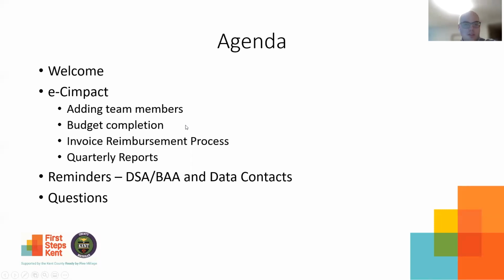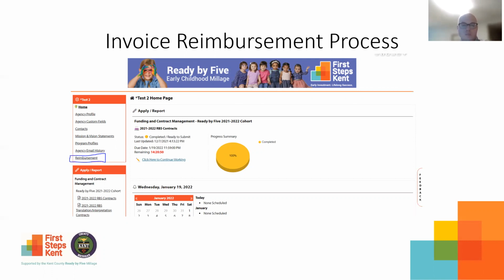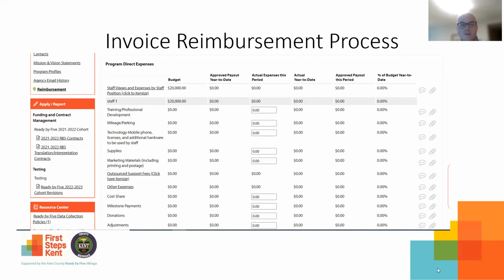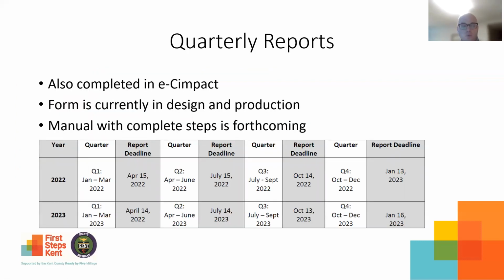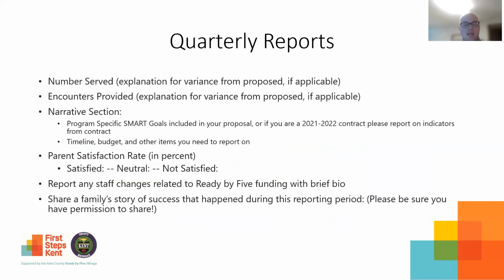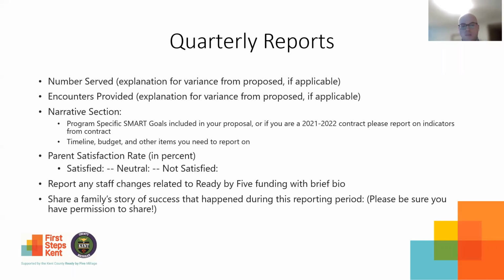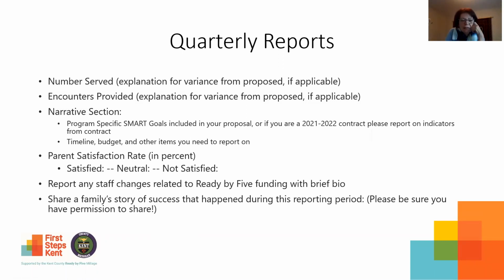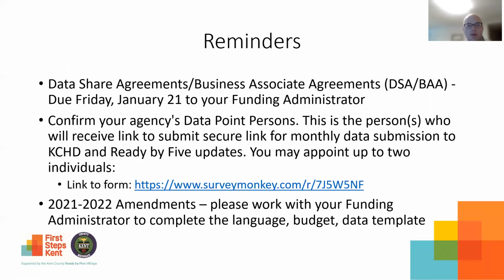Invoice & Quarterly Report e CImpact: Ready by Five Technical Assistance Session